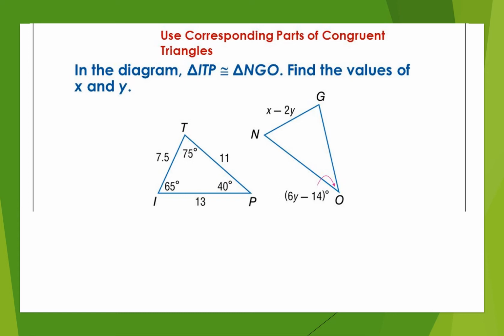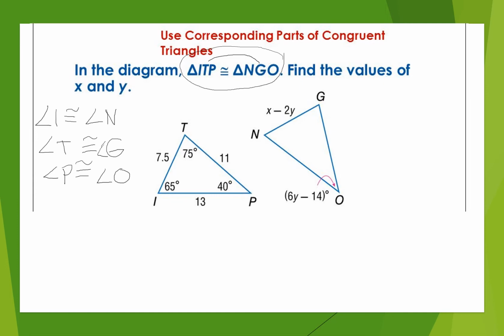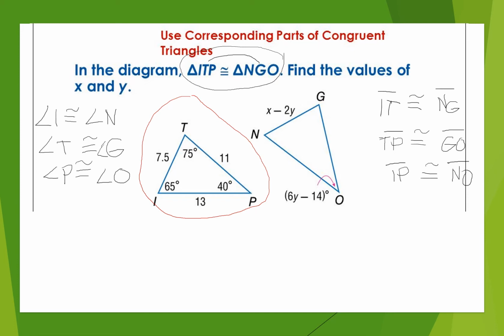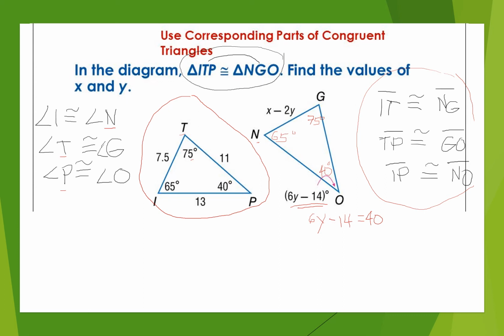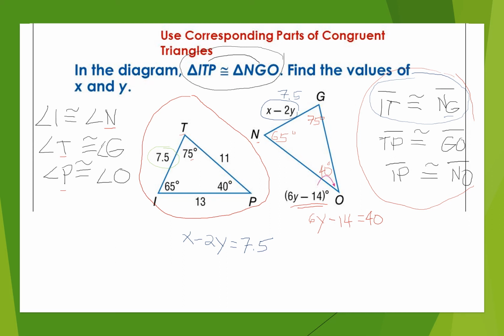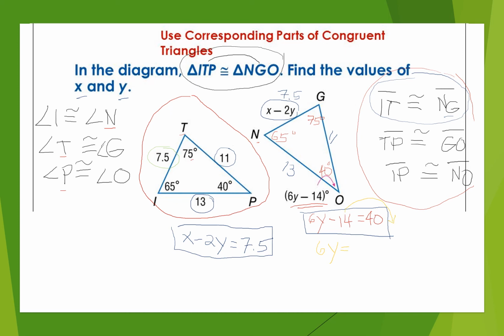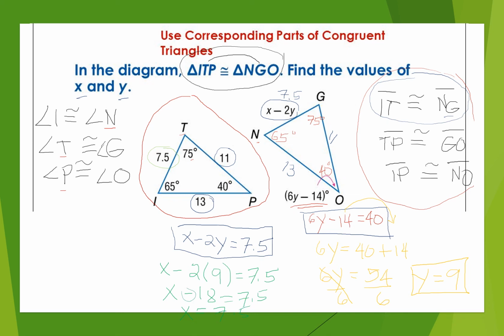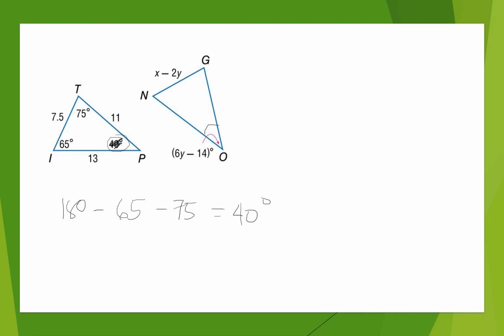Solving Corresponding Parts of Congruent Triangles